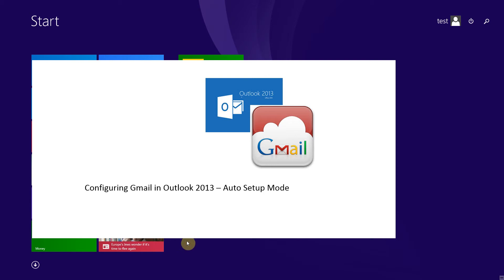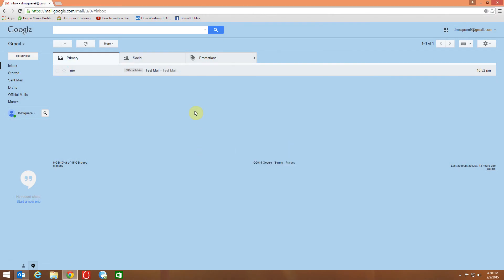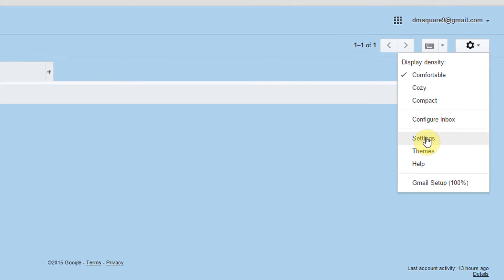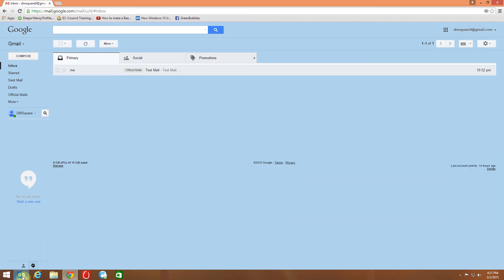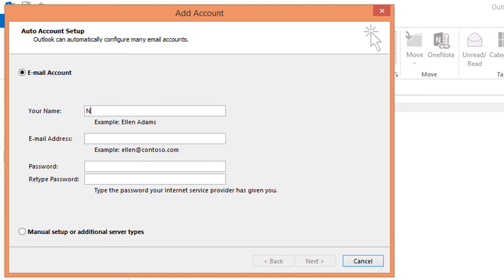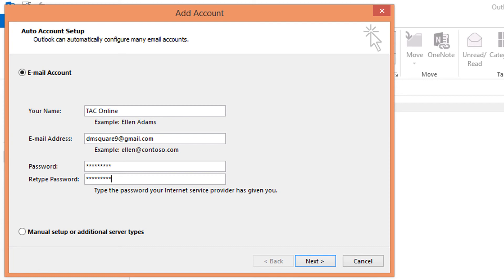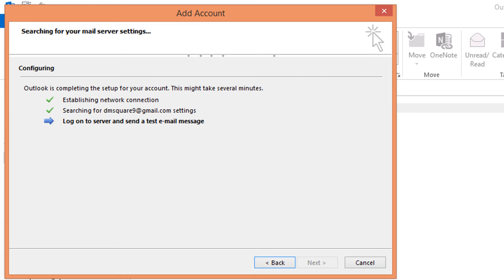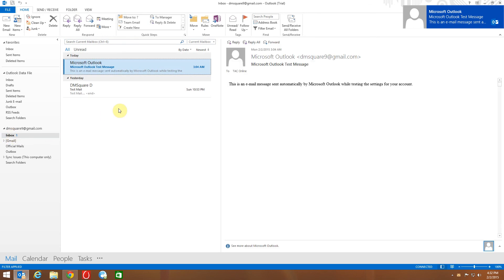How to configure Gmail in Outlook 2013 ? Easy Automatic Method....